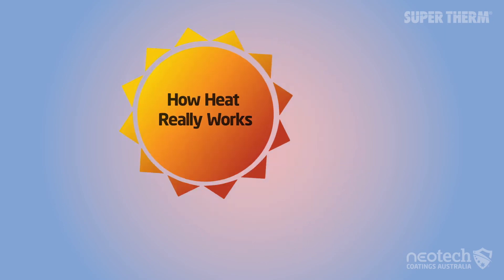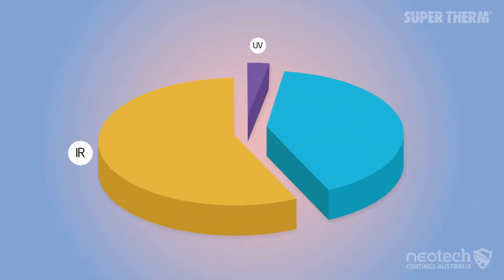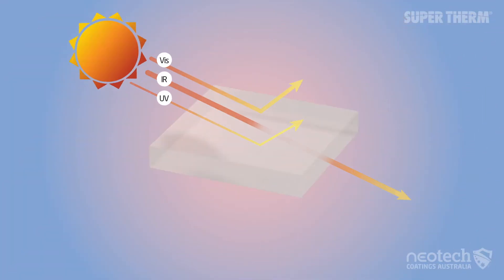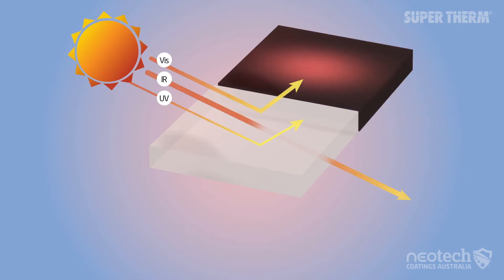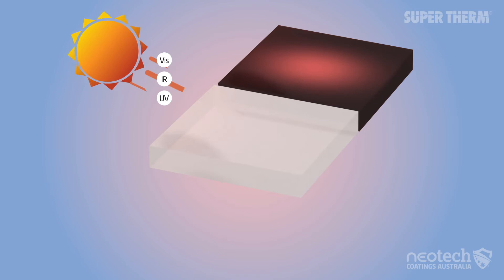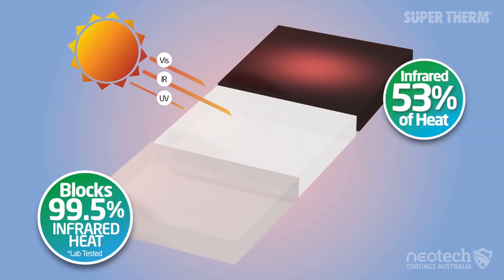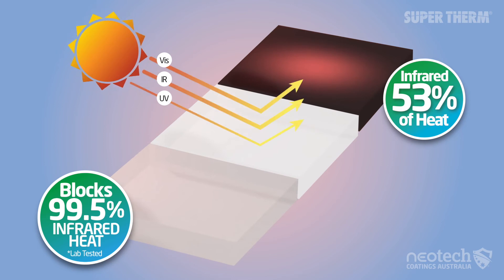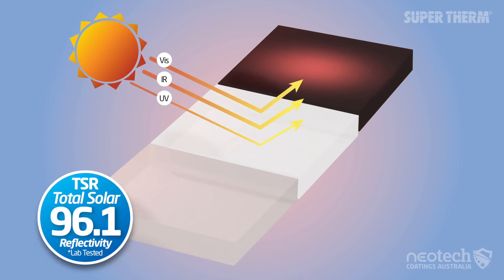How Solar Heat Works and the Super Therm® difference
How Solar Heat Really Works

Black absorbs 100% of heat on the spectrum making materials really hot.

A little known fact is that infrared heat makes up 53% of solar heat, UV just 3% and visual light is 44% of the solar heat.

White reflects the visual component of heat but not the infrared. So less than half the heat is really reflected

This is why white materials are still much warmer than ambient temperatures because of heat load from the infrared but it is cooler than black.

All the Infrared heat is still absorbed by white materials which is called heat load.

It is also the basis of the Solar Reflectance Index or SRI, so it’s only measuring half the heat.

Super Therm® is formulated to block 99.5% of the infrared and UV heat keeping the surface cooler near ambient and much cooler than standard white.

The infrared and heat load blocking ceramics in Super Therm® means it is an energy saving cool ceramic coating with a total solar reflectance of 96.1%

Visit neo.cool for more information on how to block the solar heat today!